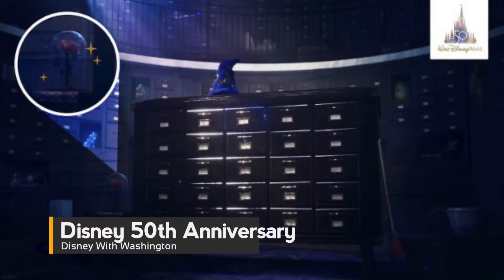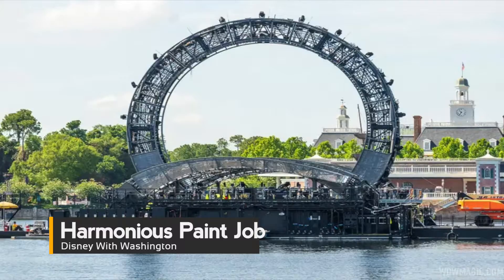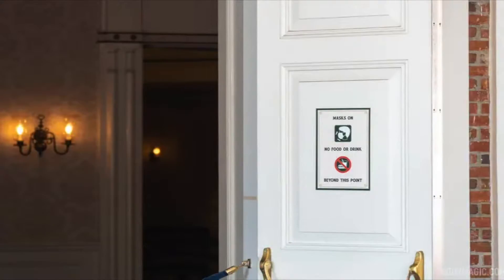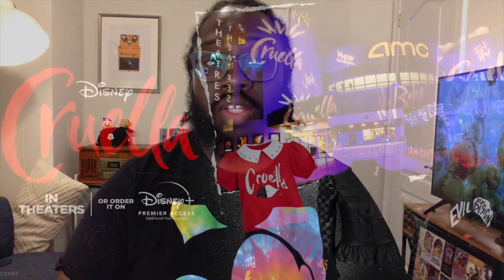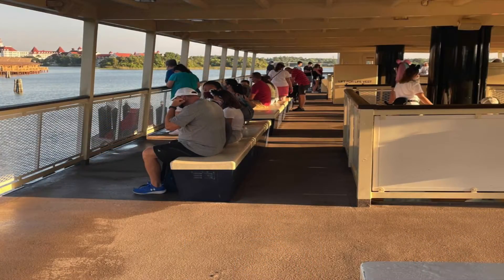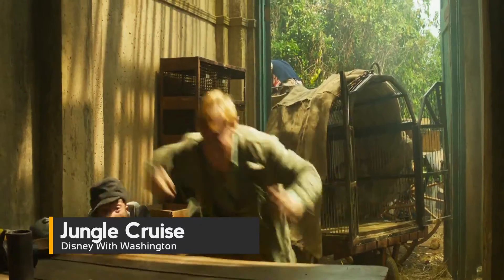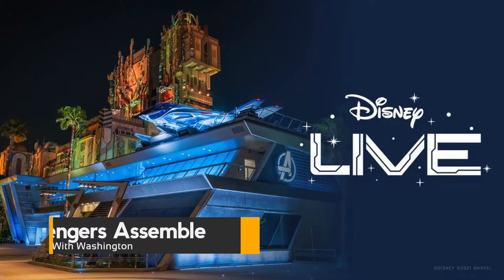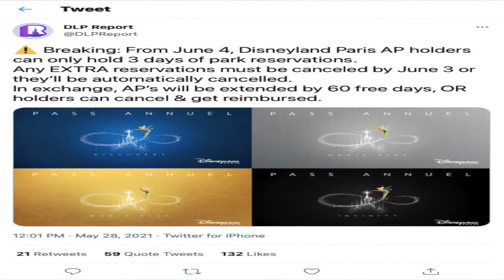Cruella Premiere, Disney's 50th Anniversary, Avengers Campus Stream - Disney With Washington 24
Just a simple guy who enjoys the finer things in life like Disney! The parks, films, news and series that are brought to us by Disney+. Join me for the ride and let's geek out together!

Always remember that there is a great big beautiful tomorrow.

Gear/Software Used:
Final Cut Pro
Canva.com
iMac/MacBook Air
Cannon Rebel T6i
Blue 1967 Yeti Pro USB Condenser Microphone